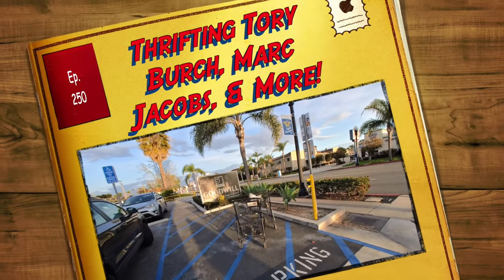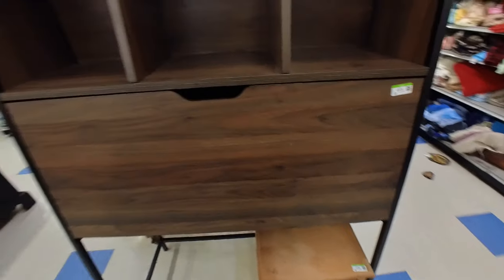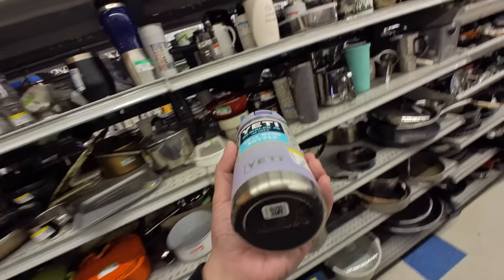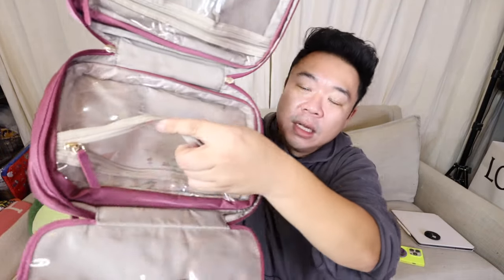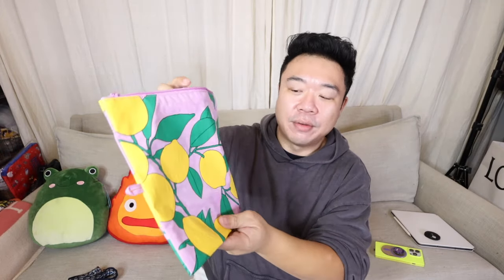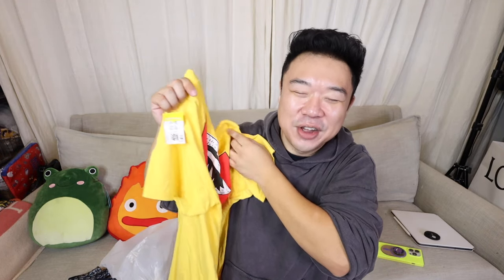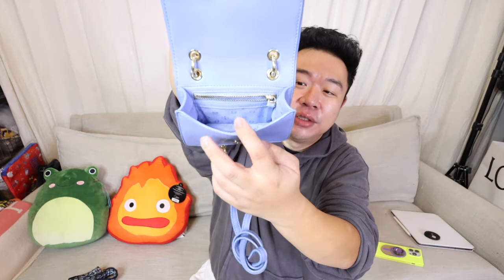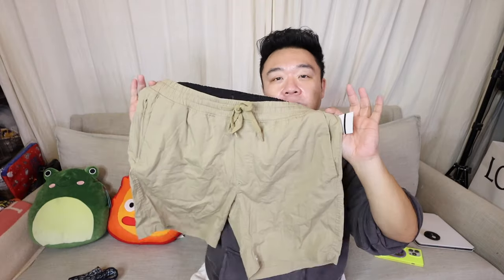Thrifting Tory Burch, Marc Jacobs, & More! Goodwill Hunting Ep 250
Depop: Depop.com/itshadrian